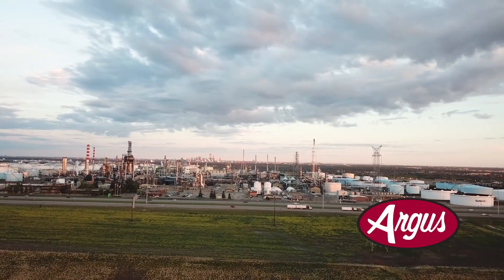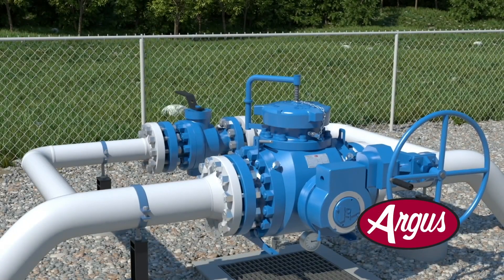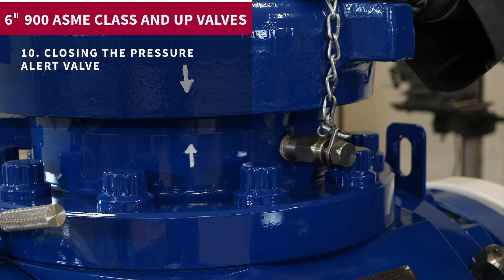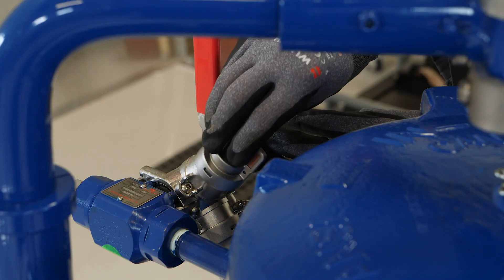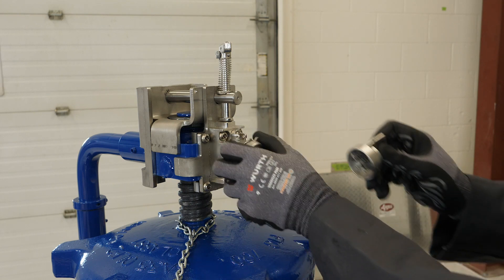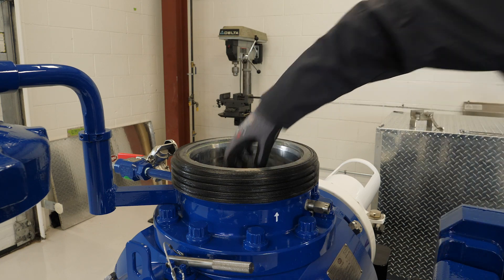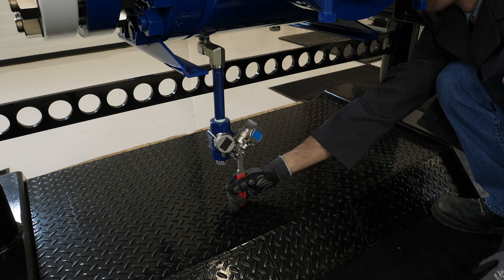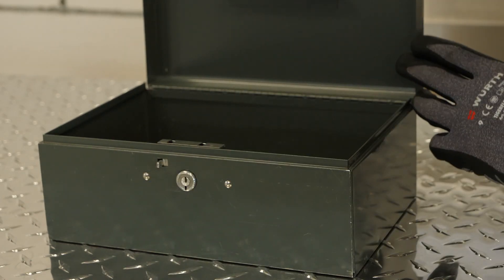What is a Pig Valve Interlock | Oil and Gas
What is a Pig Valve Interlock and how to do you use it in the Oil and Gas Industry?

The Interlock system ensures the correct sequence is followed during a pig launching or receiving operation. Each step consists of a 'start' key, which allows the operator access to the piece of equipment being operated and a 'finish' key, which is released at the end of each step. The previous steps 'finish' key is then used as the 'start' key in the following step.

When launching or receiving pigs with Argus Pig Valves sized six-inch 900 ASME Class and up, the overall sequence consists of the following:
1. Closing the Pig Valve to process flow.
2. Venting media from the valve body.
3. Draining any fluids from the valve body.
4. Opening the pressure alert valve.
5. Opening the Entry Cap.
6. Removing the Pig Restrictor
7. Inserting or removing the pig.
8. Replacing the Pig Restrictor.
9. Closing the Entry Cap.
10. Closing the Pressure Alert Valve.
11. Closing the Drain and Vent Valves.
12. Returning the Pig Valve to the open position.

*900 ASME Pressure Class
* 6" Diameter and Up